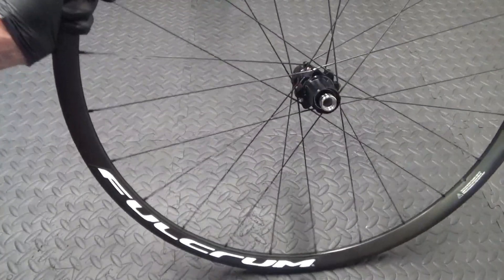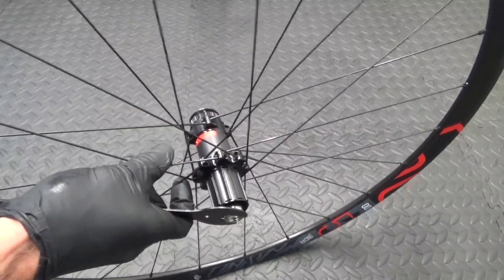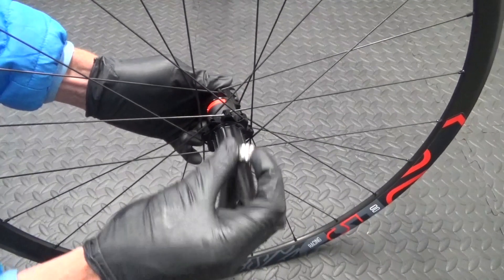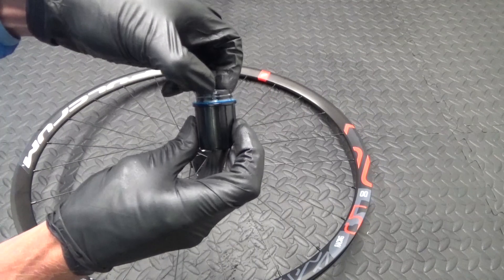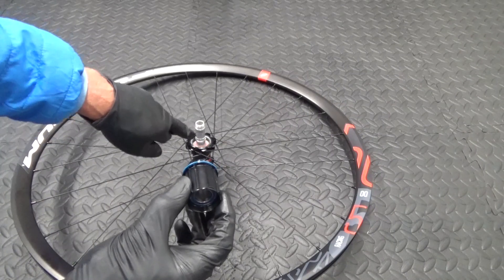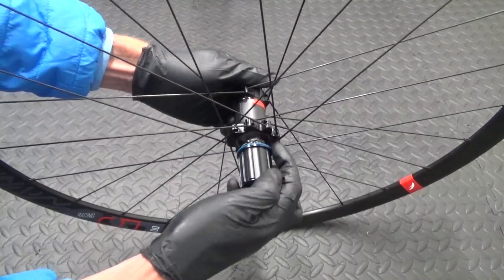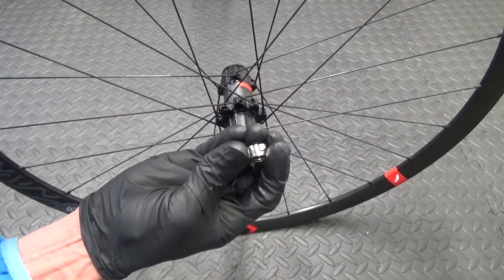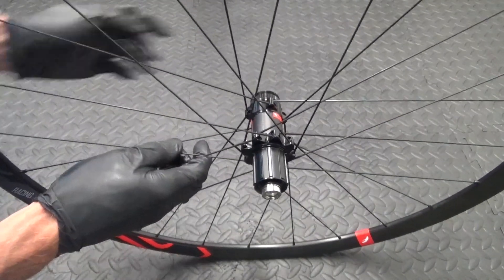Fulcrum Racing 5 DB Freehub Removal Guide